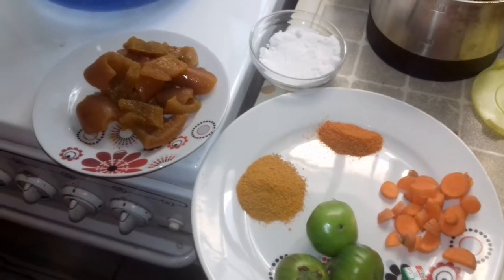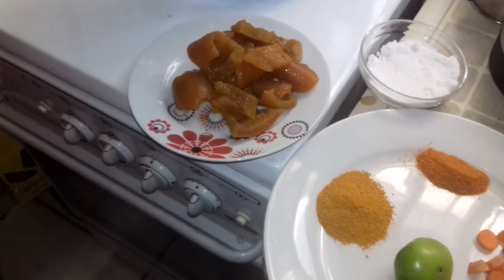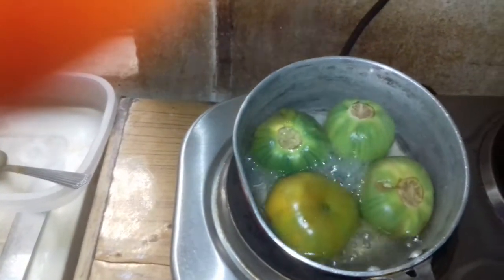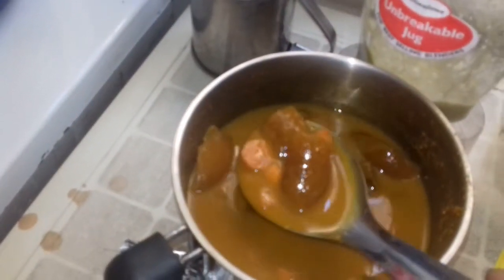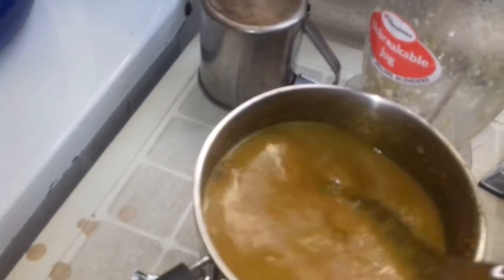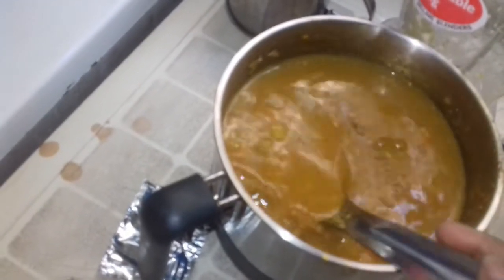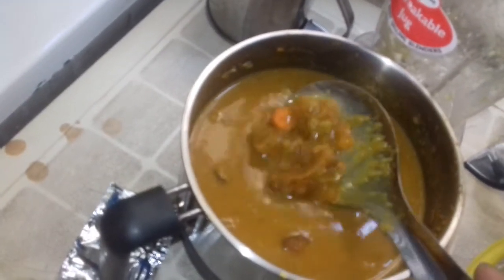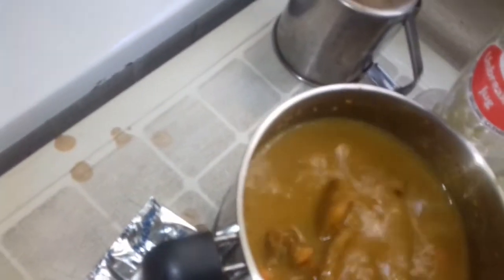Empress Kofoworola: Nigerian eggplant Peper Soup Recipe